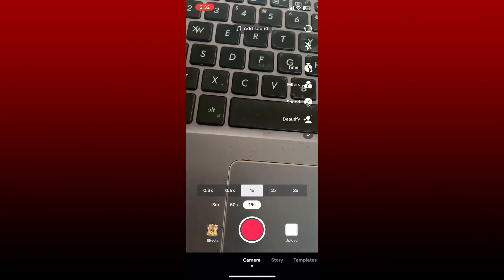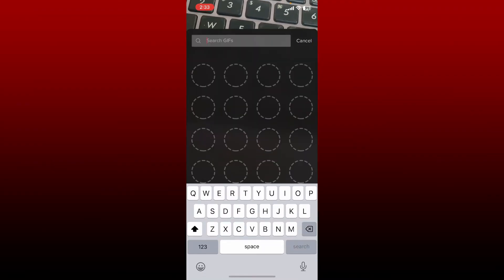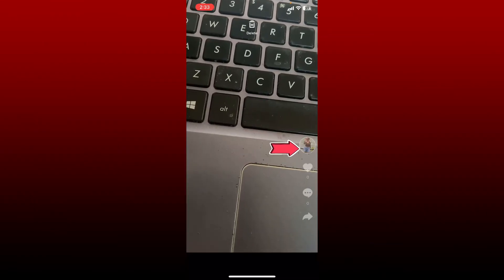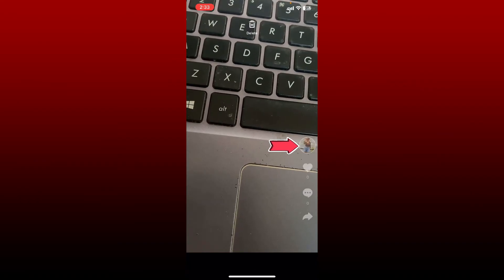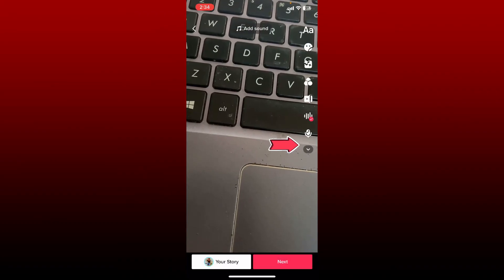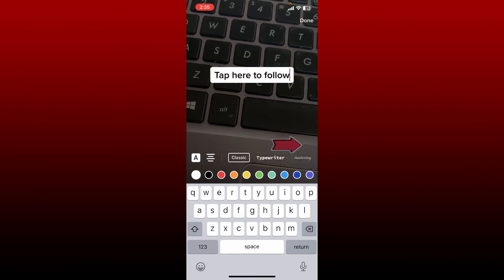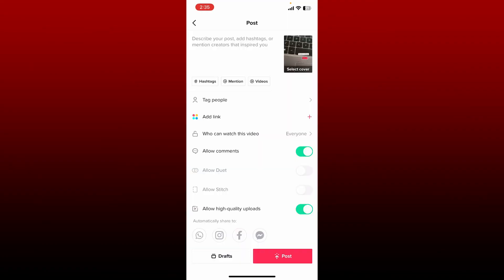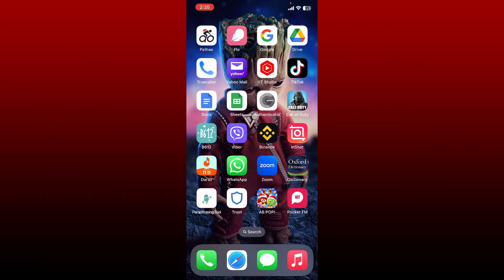How to Add Call to Action on TikTok 2023?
How to Add Call to Action on TikTok 2023? Here is easy and updated method on adding call to action on TikTok instantly in few minutes.